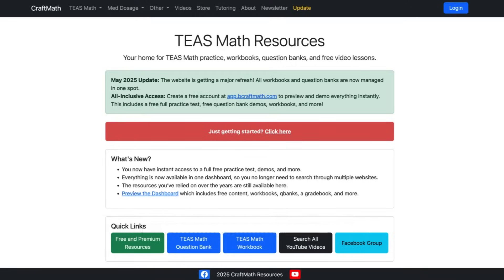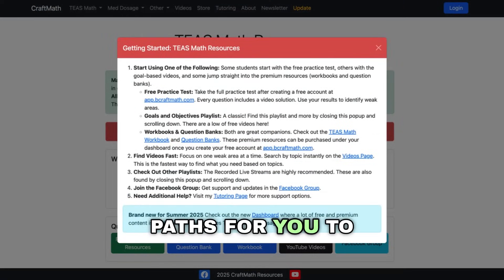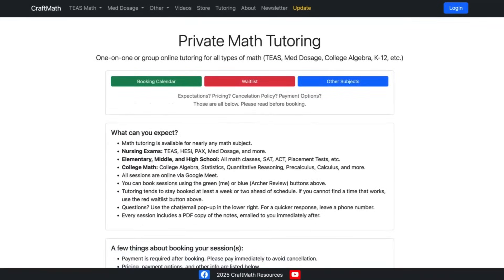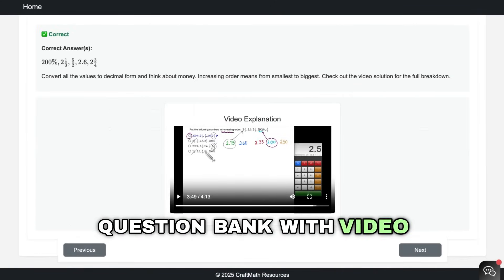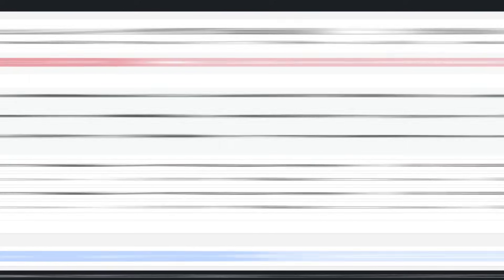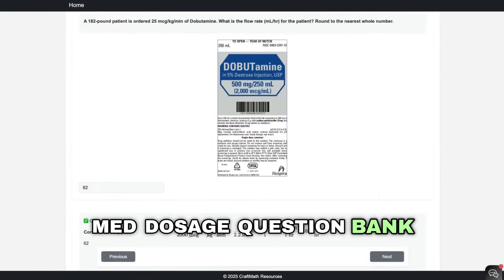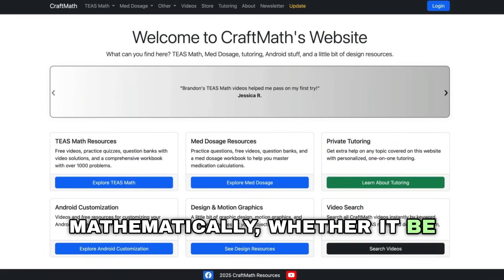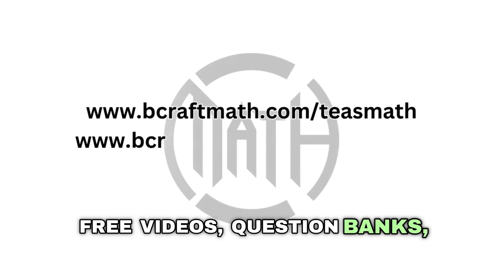TEAS Math and Med Dosage Promo - bcraftmath.com